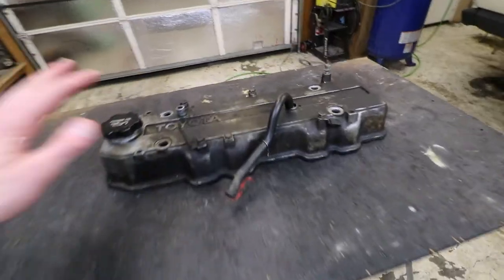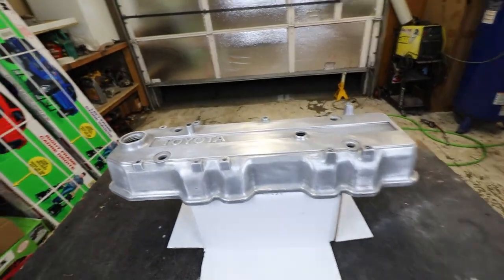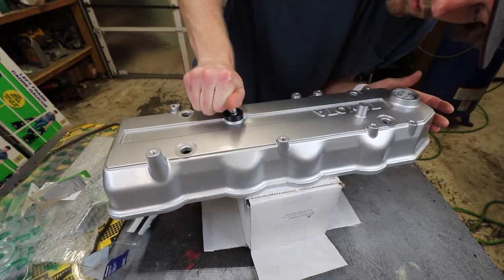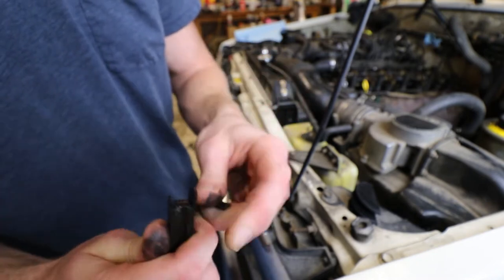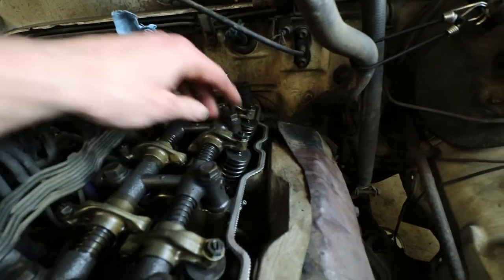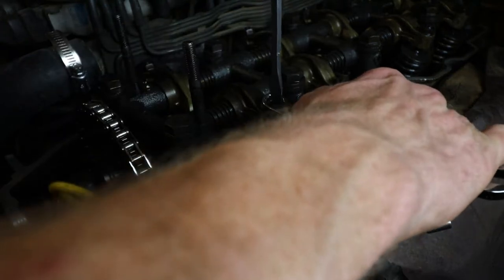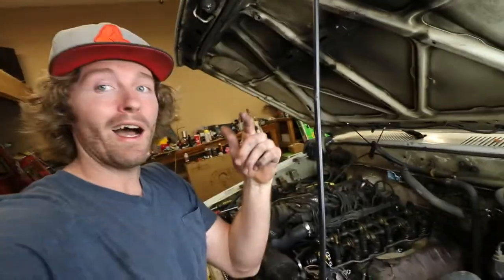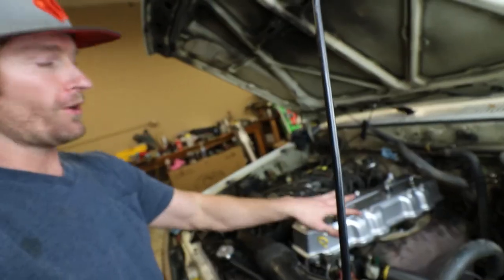Valve Adjustment / Valve Cover Restore 22RE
Painting a Toyota 22RE valve cover, new pcv valve install, new cover gasket then doing valve adjustment for Toyota 22R and 22RE.